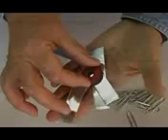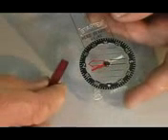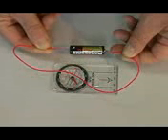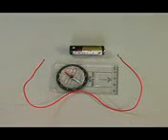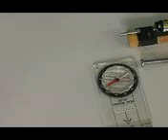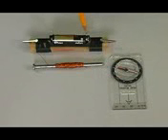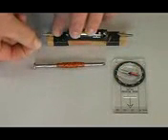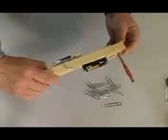Electromagnetic Behavior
What a great illustration of how magnets behave, but without why they behave that way. I taught this as a physics lab at Westchester High, but we made motors